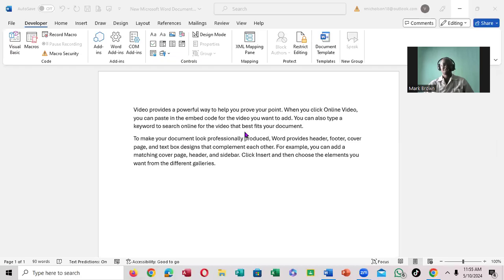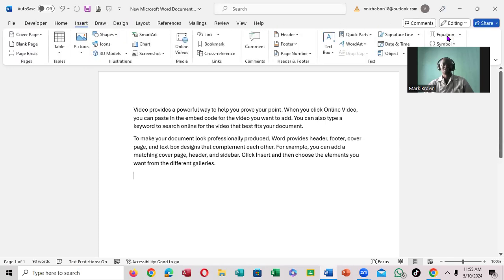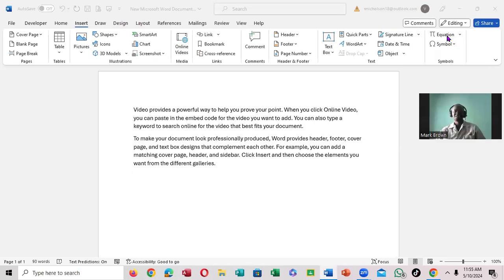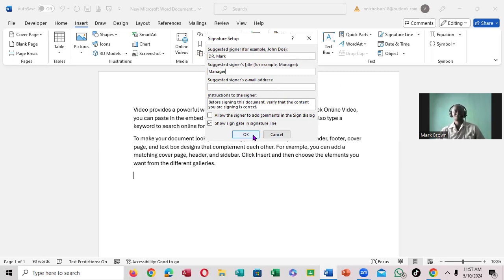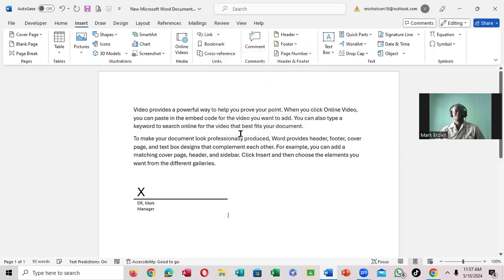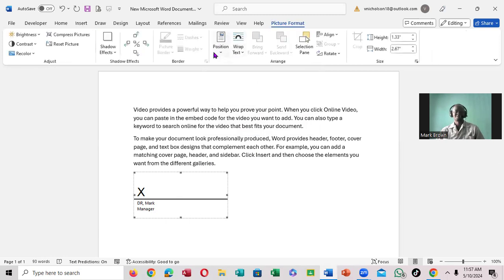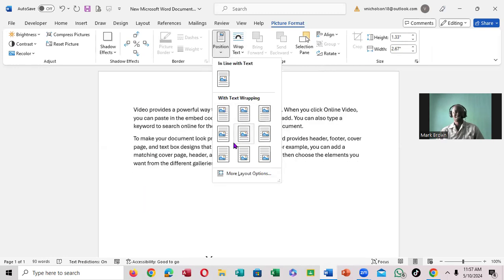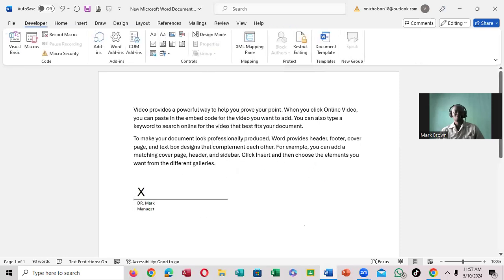how to add signature line in word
To add a signature line in Word, go to Insert  Signature Line. In the Signature Setup box, enter the suggested signer's name, title, and any instructions. Click OK to insert the line into your document.